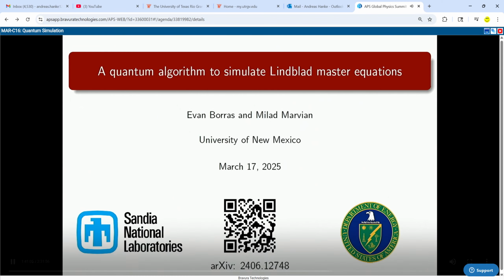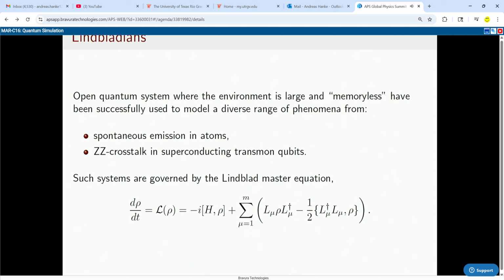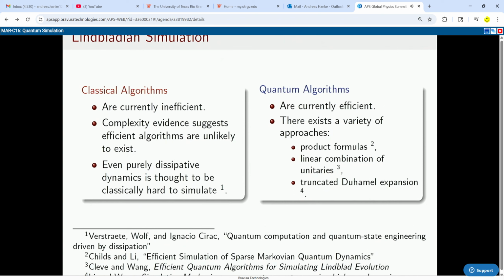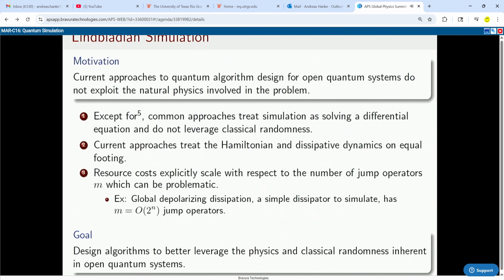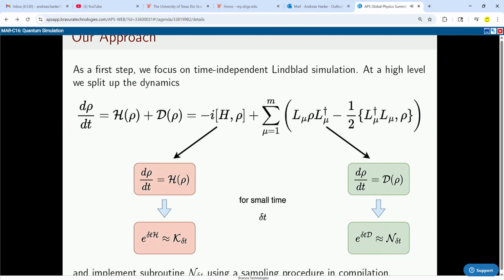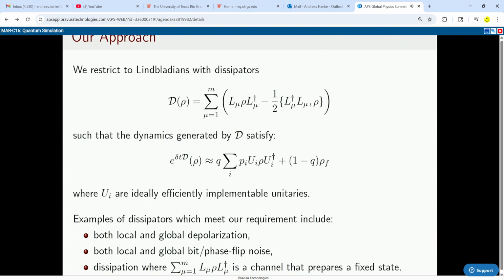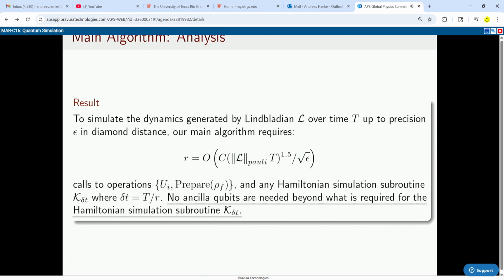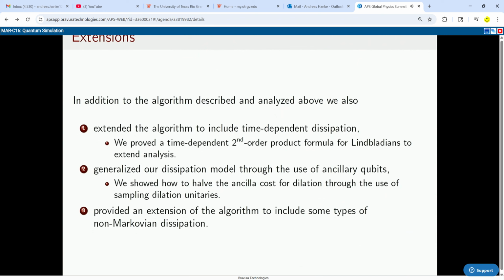C16 9 A quantum algorithm to simulate Lindblad master equations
C16 Quantum Simulation